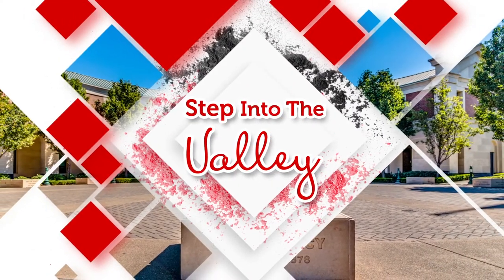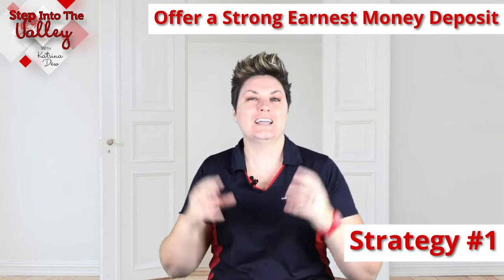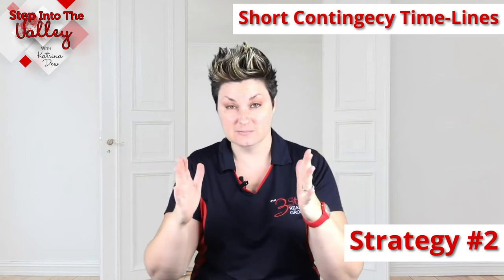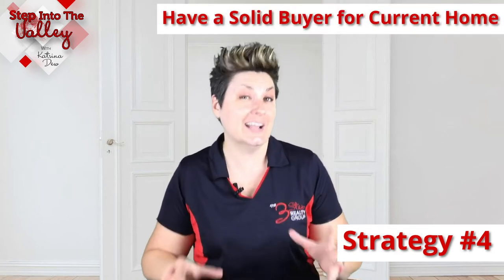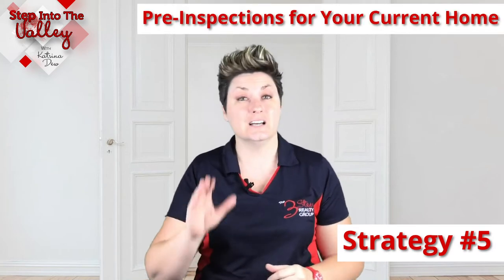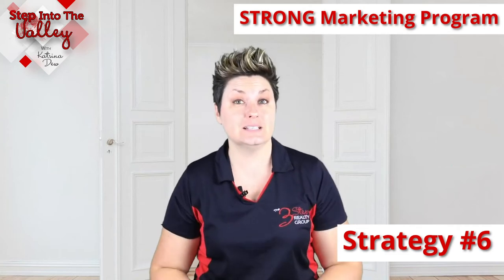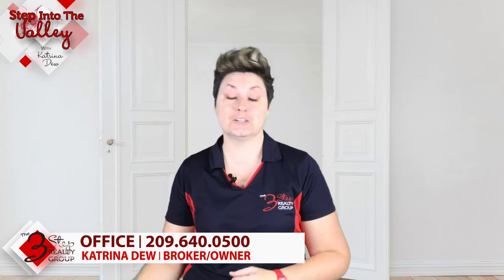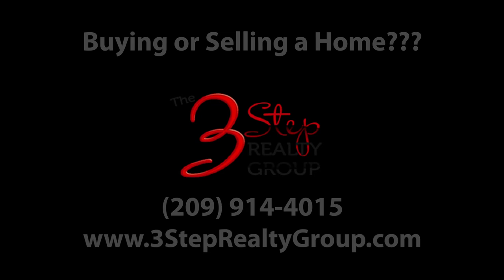Strategies for getting your Offer Accepted | Katrina Dew | Episode #043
Are you in the market to buy your next home, but you need to sell your current home first? Here are 7 strategies for getting your offer accepted while trying to sell your current home!

3 Step Realty Group

3 Step Realty Group | Katrina Dew | DRE # 01932887